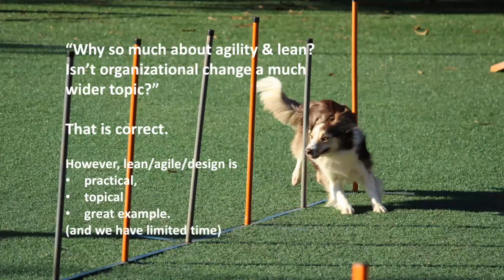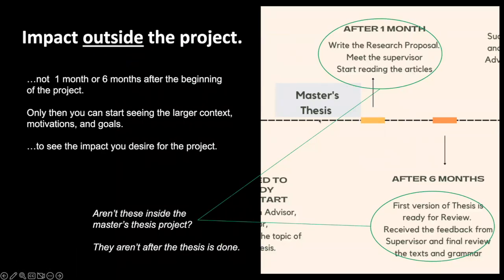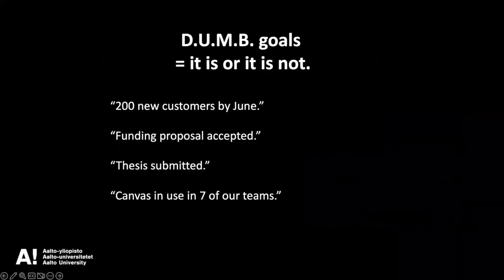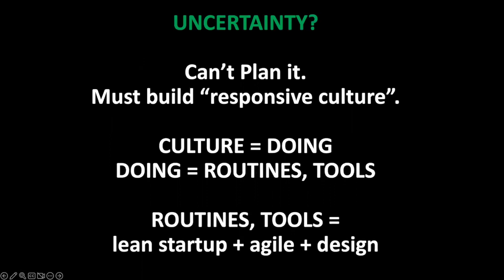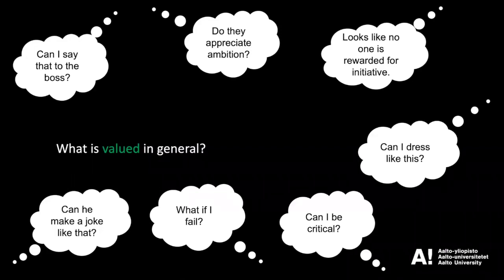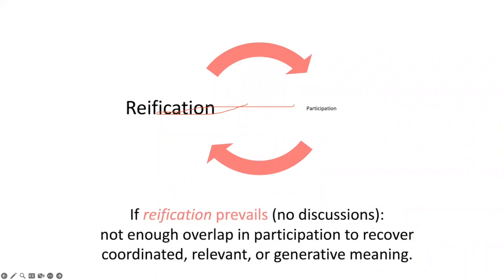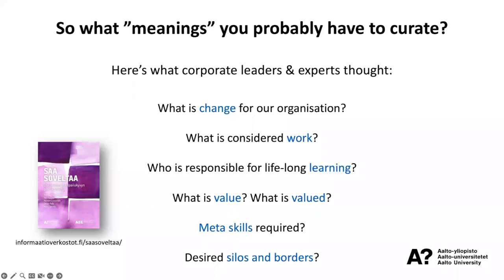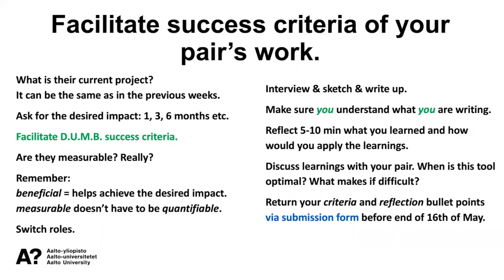Facilitating Change 2023, Lecture 3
This is the third of six lectures that are part of the Facilitating Change course. The course is taught by Risto Sarvas and Jari Ylitalo.